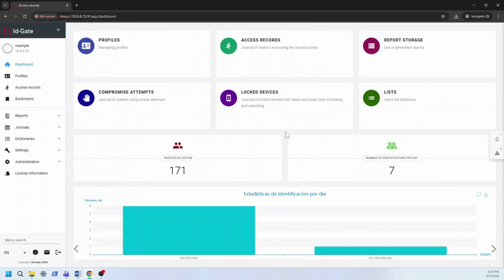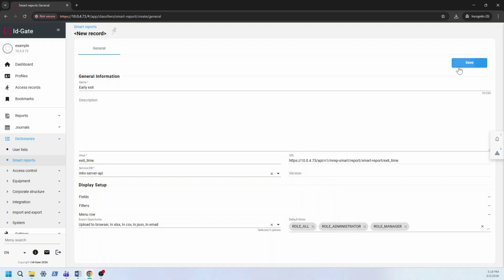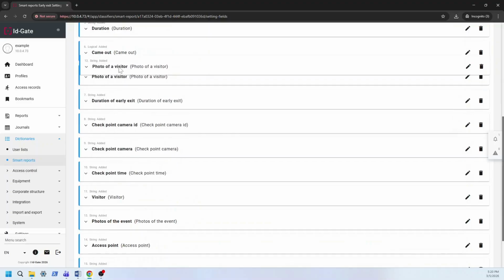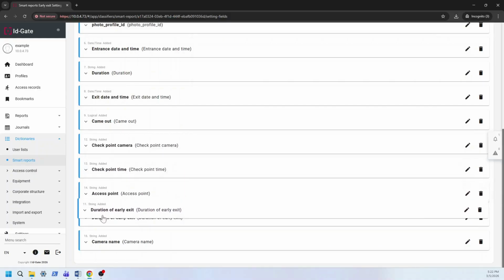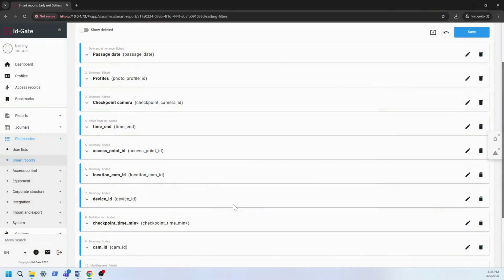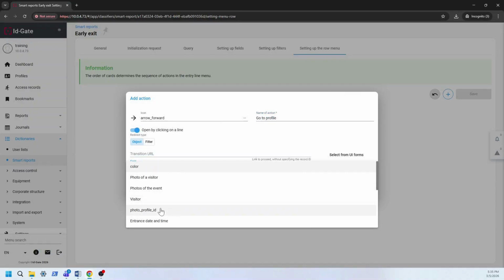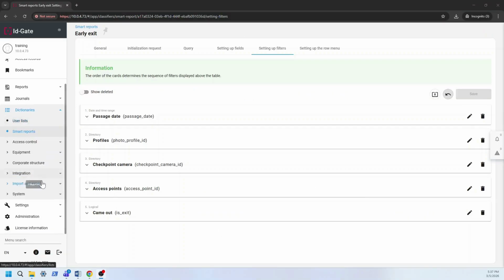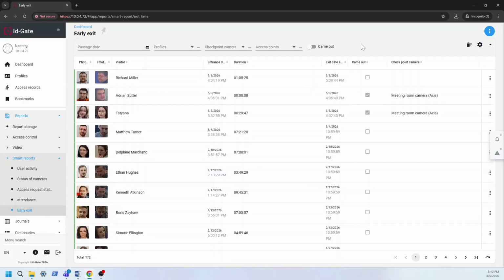Id-Gate — How to Create Smart Reports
Learn how to create Smart Reports in Id-Gate. This video shows how to configure reports and use system data to get a clear view of the information you need.